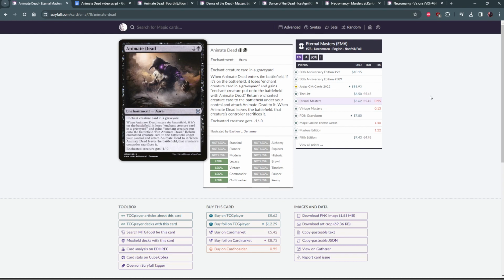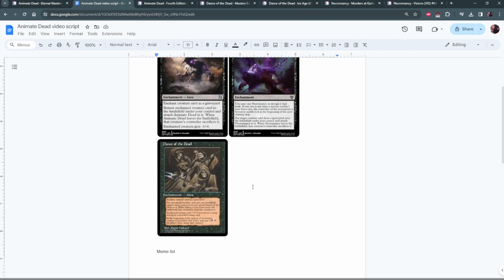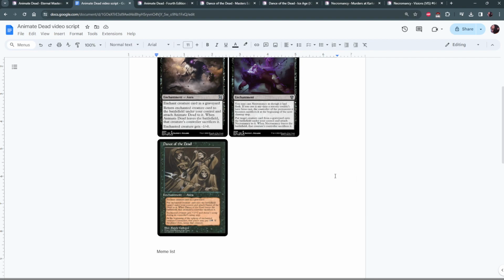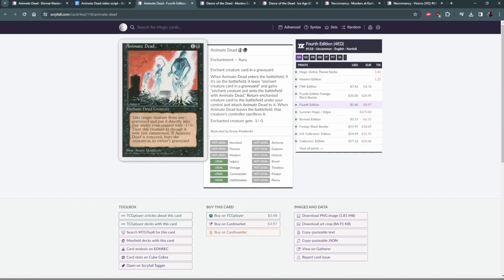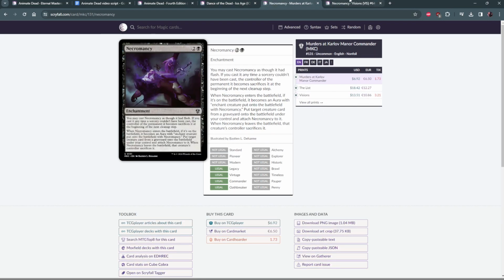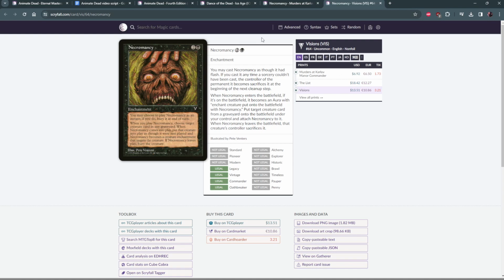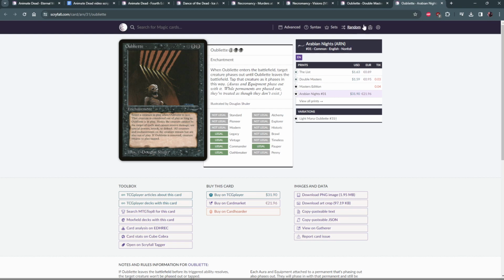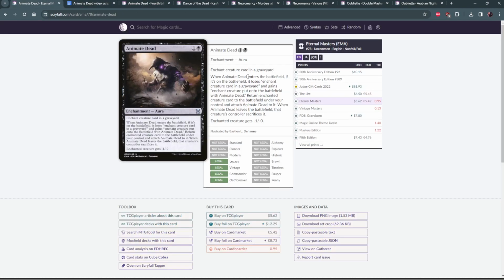Animate Dead wording is a MESS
My second video 👶